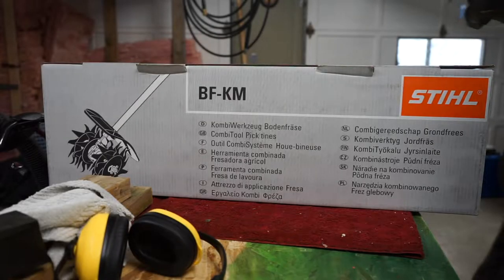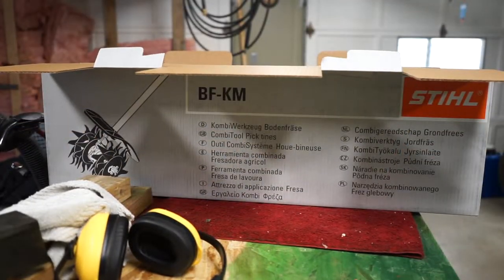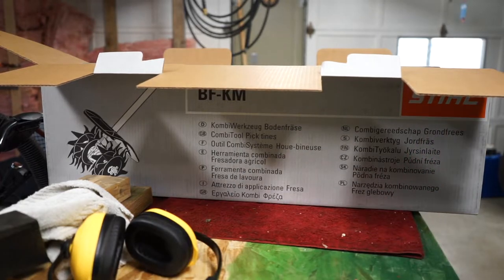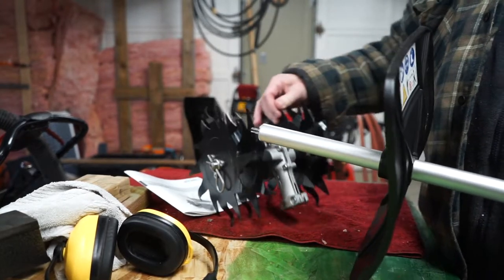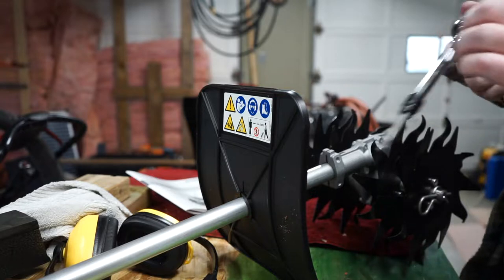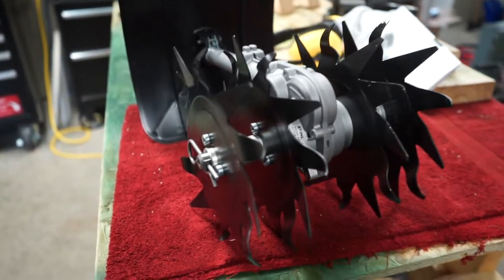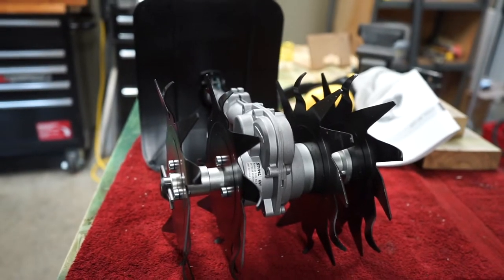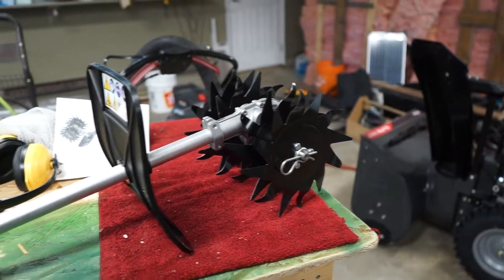Stihl Kombi BF-KM not a review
April 2022, just bought the Stihl Kombi BF-KM cultivator after watching several other reviews I decided this was what I needed. Works great, going to save lots of time in my spring cultivating.

This unit is definitely made for light jobs. I highly recommend getting one if your in to the whole Kombi thing.

Many had mentiond something about the cultivating head being on upside down, or something. I dunno, mine had to be assembled and it just seemed very obvious how it all went together. You will need a T27 torx bit.